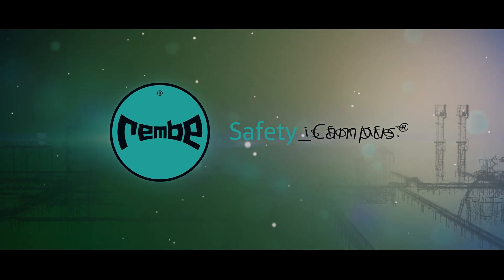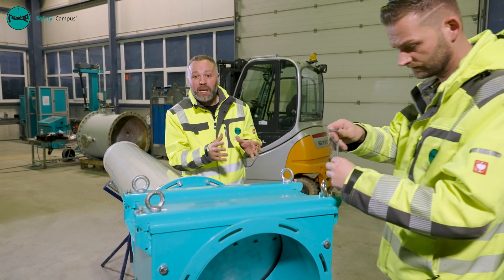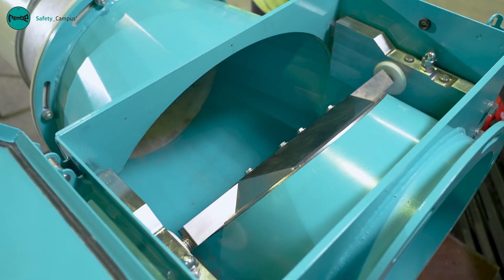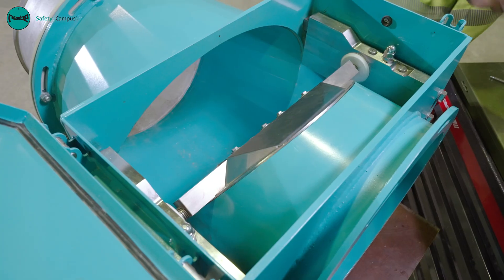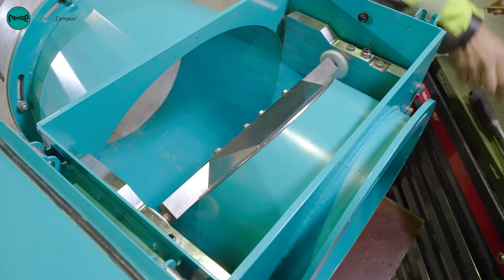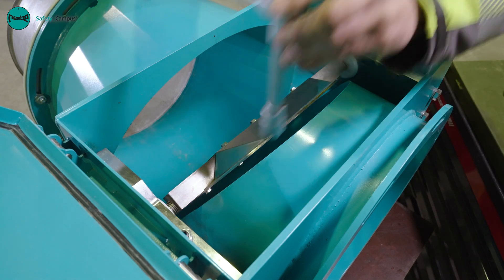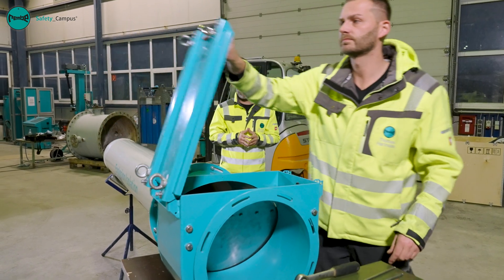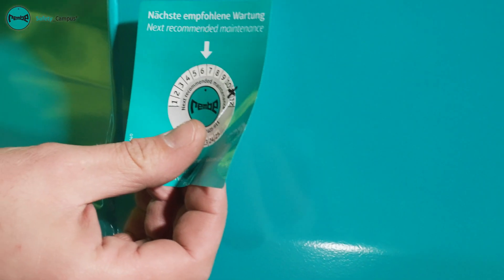REMBE® Safety_Campus® - unboxed - Q Flap RX™ up to DN400 Maintenance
REMBE is your specialist in the field of explosion safety and pressure relief and offers holistic safety concepts for plants of all kinds in a wide range of industries. All products are manufactured in Germany and meet the requirements of national and international regulations.

This video explains how the maintenance of the REDEX Slide is carried out by the service specialists from REMBE Advanced Services + Solutions GmbH.
Using a test setup, the maintenance of the slide valve up to a size of DN 400 is shown realistically. The maintenance of the REDEX Slide may only be carried out by the REMBE Advanced Services + Solutions GmbH team as a qualified person.

Chapters:
00:00 Introduction
00:40 Open the housing cover
00:47 Inspection of the valve blade
01:00 Inspection of the locking mechanism of the valve blade
01:24 Unlocking the flap
02:10 Function test
02:21 Resistance check between valve blade and housing
02:40 Closing of the housing cover and inspection of the installation